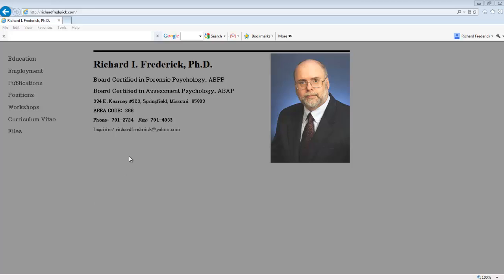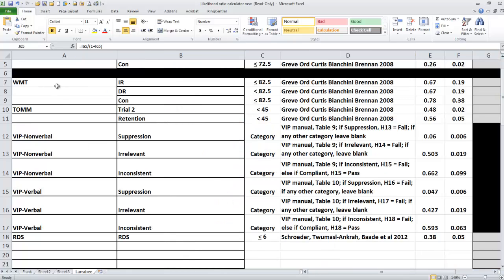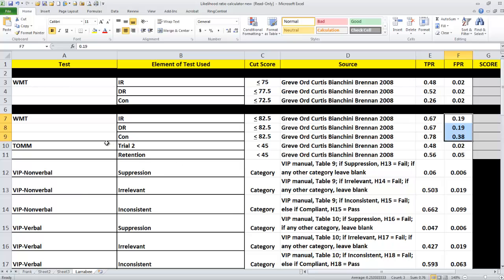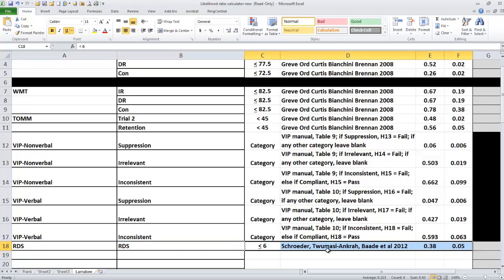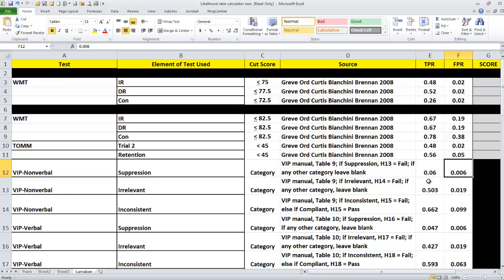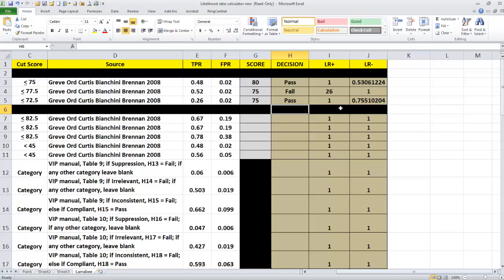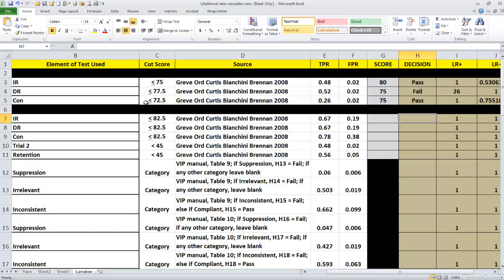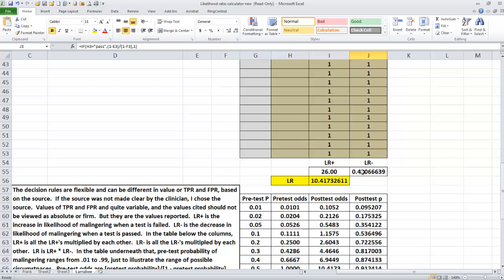Likelihood ratio calculator for Excel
Based on test results, compute overall likeihood ratio.  You enter TPR and FPR and cut score based on your research of useful tests.